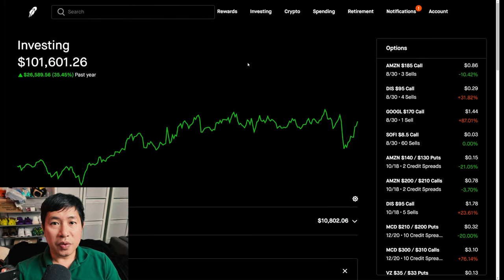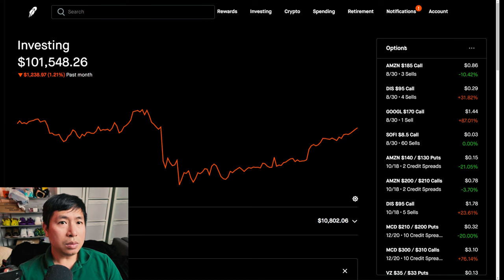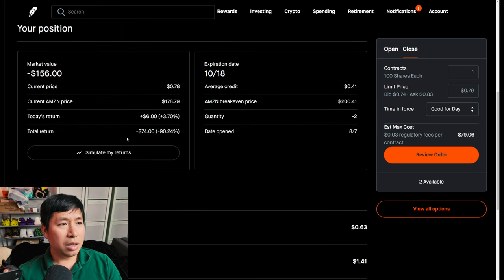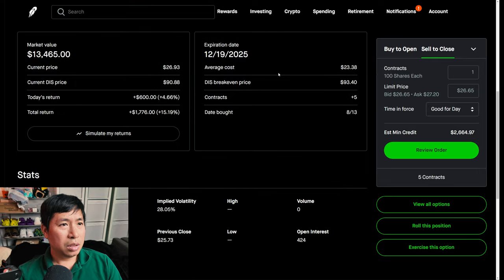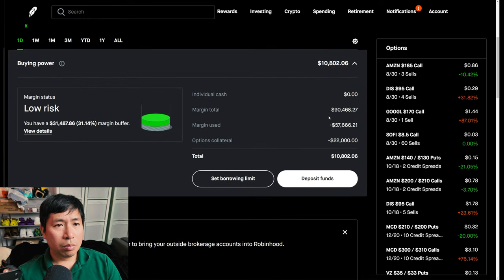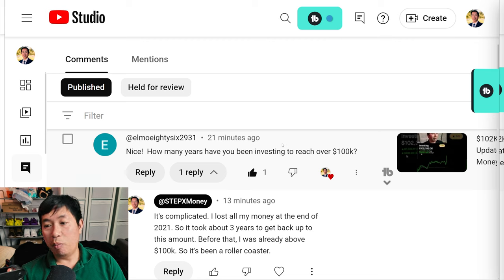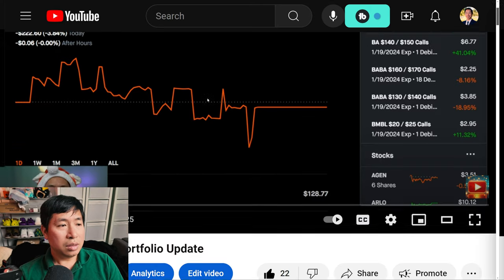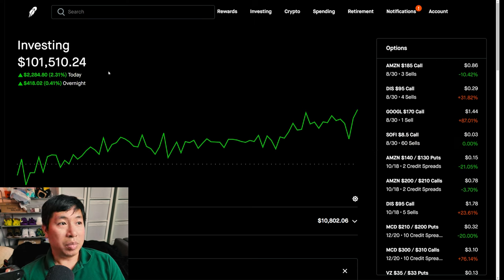$102K Robinhood Portfolio Update 📈 How To Make Money On Robinhood 🚀📈